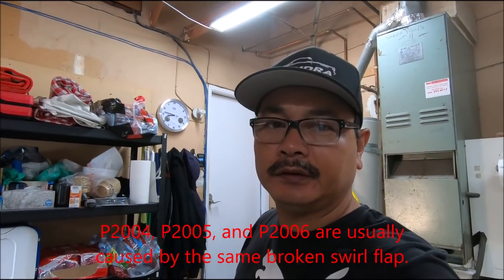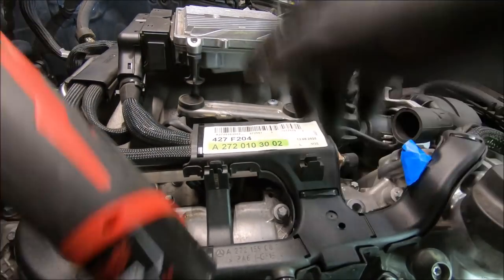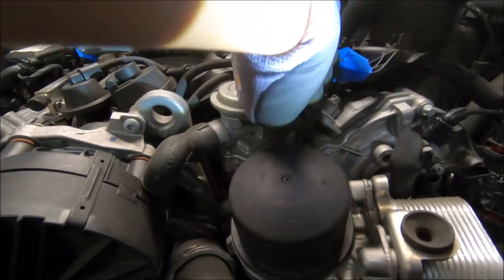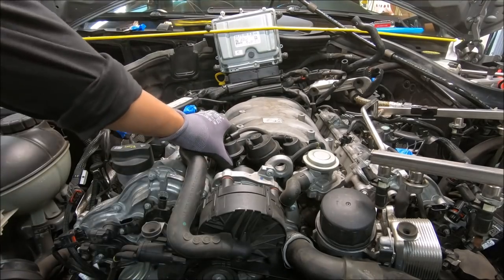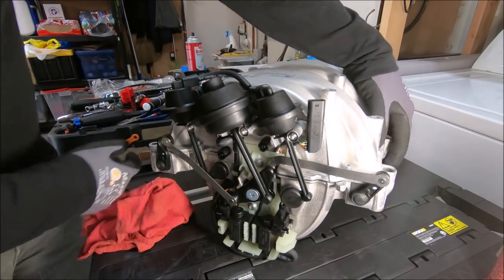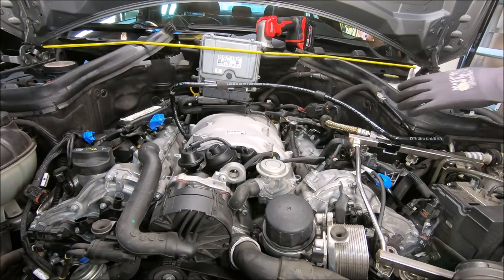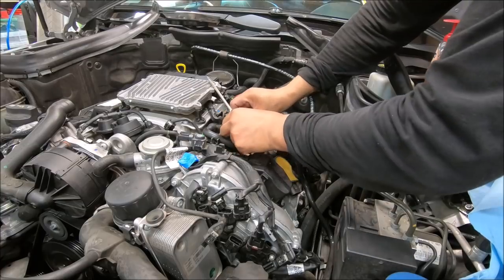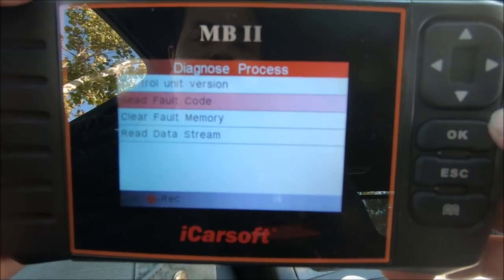Replacing Intake Manifold on Mercedes-Benz C300 and C350 2008 - 2014 (W204)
The installation should also applies to C300, M272 and M273 engines.
Year: 2008 to 2014
Engines with P2004, P2005, and P2006 error code.
Broken swirl flap

Parts:

Swirl Flap Actuator Repair Kit.

Lower Fuel Injector O-Ring
You'll need 6 of them